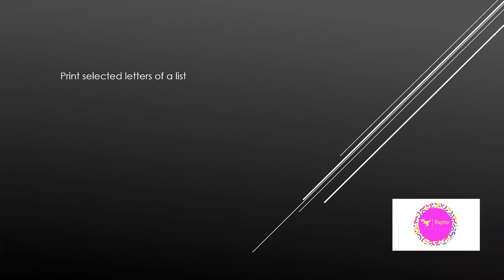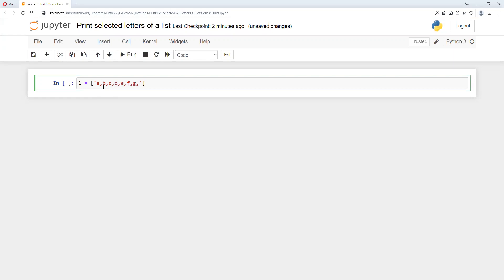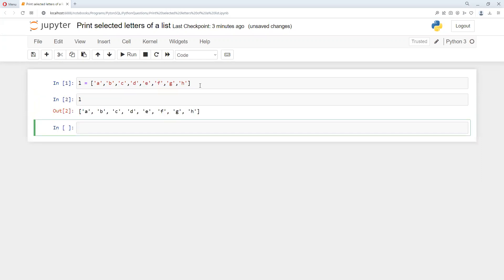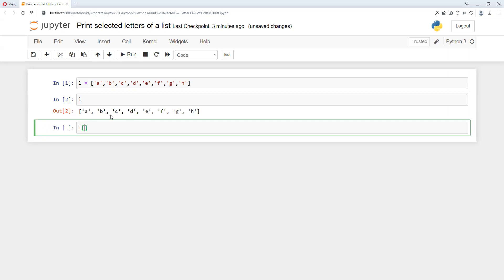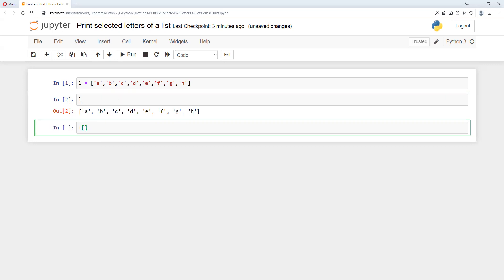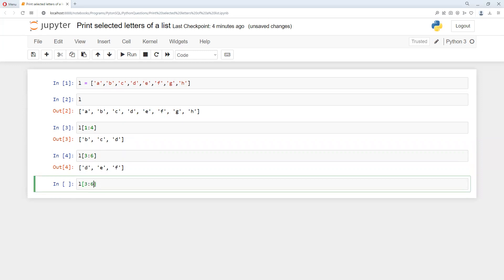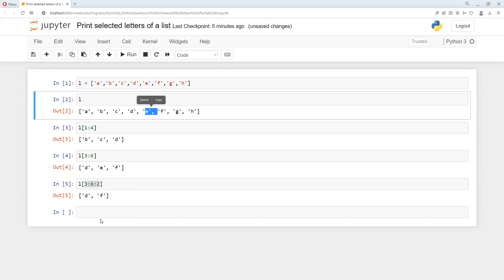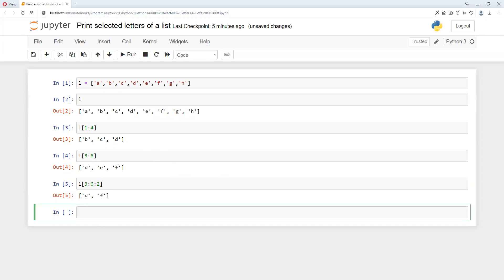Print selected letters of a list